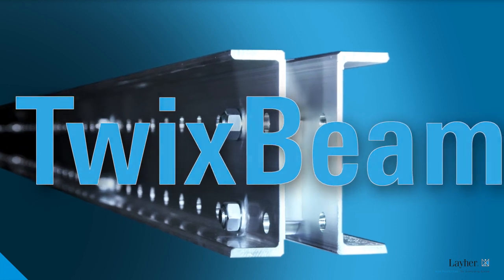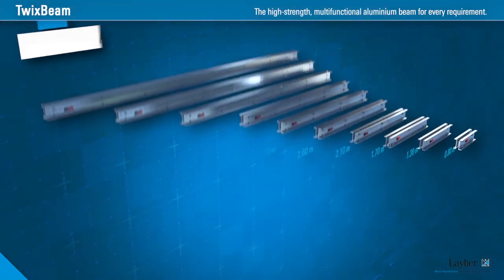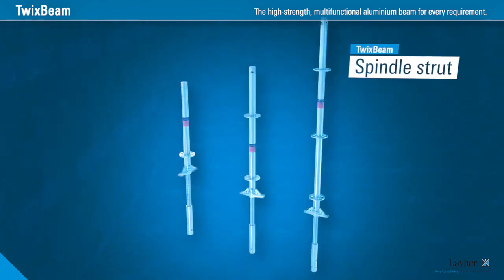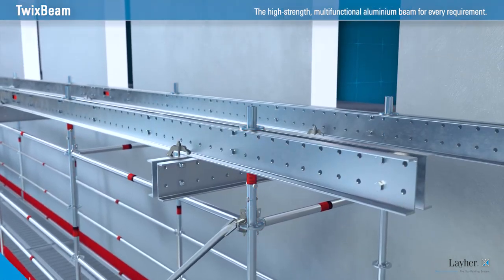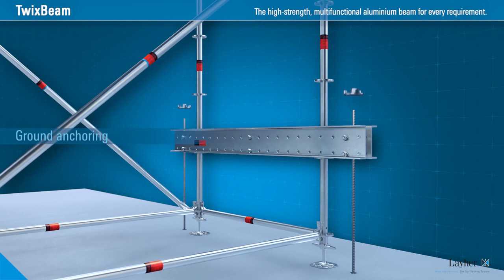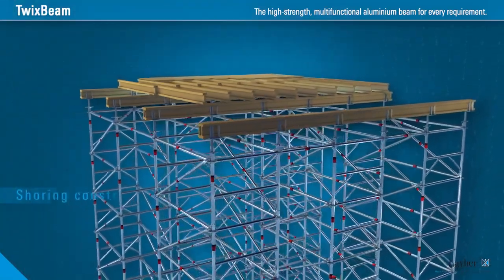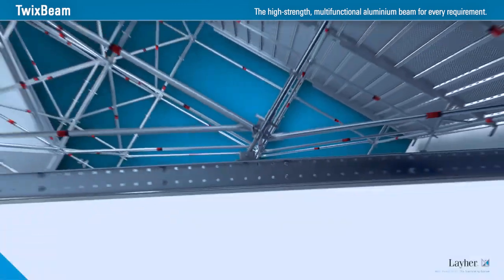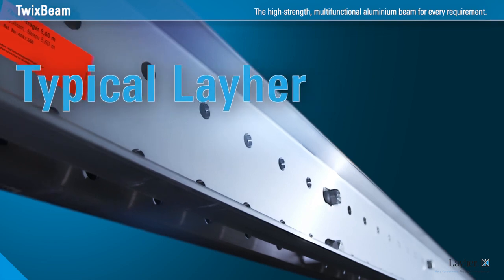İskele Yapımında Alüminyum TwixBeam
"Layher Twix Beam" endüstri uygulamalarını birlikte keşfedelim !
Twix Beam, özel olarak geliştirilmiş parçaları sayesinde, endüstri yapılarının bakım çalışmalarında, bir sistem kiriş çözümü sunmaktadır.

layher
TwixBeam